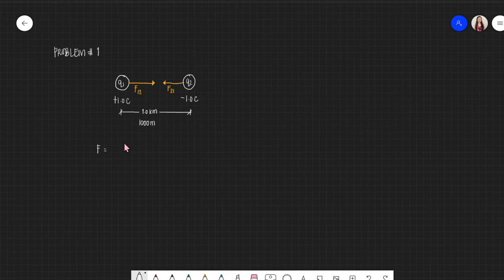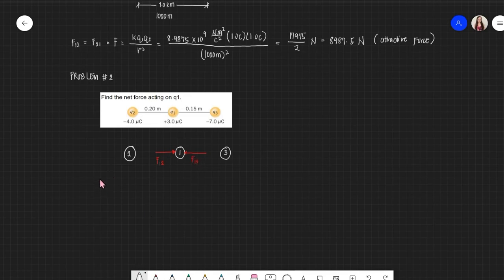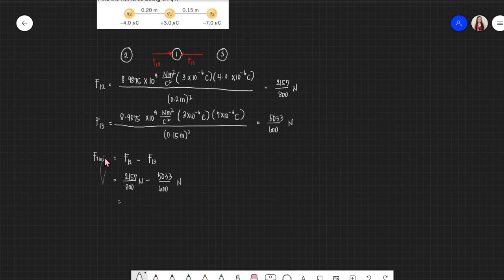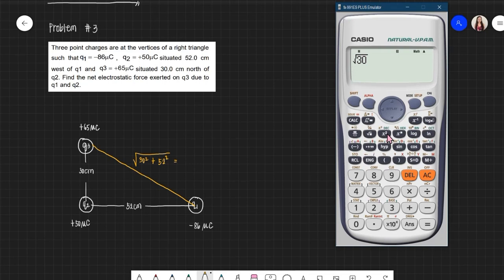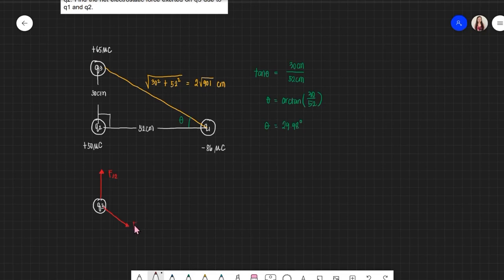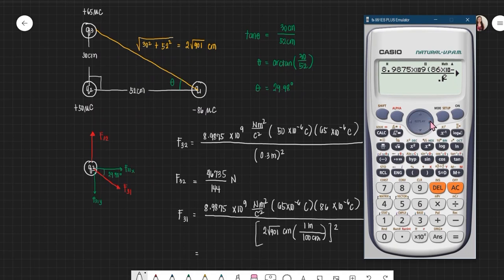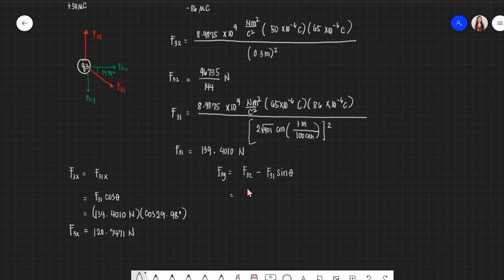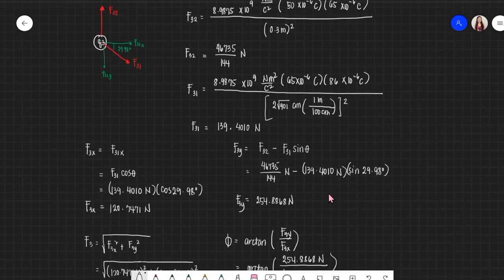Electric Charge and Electric Field 2